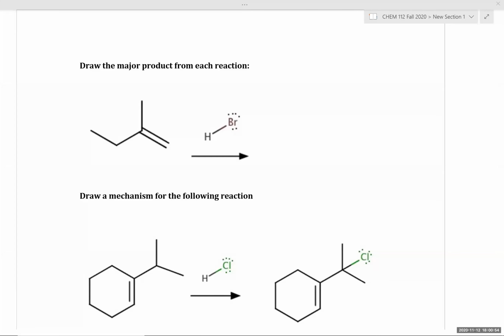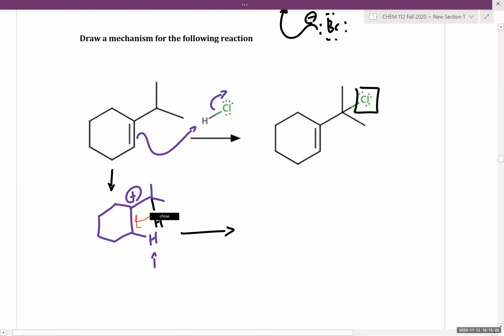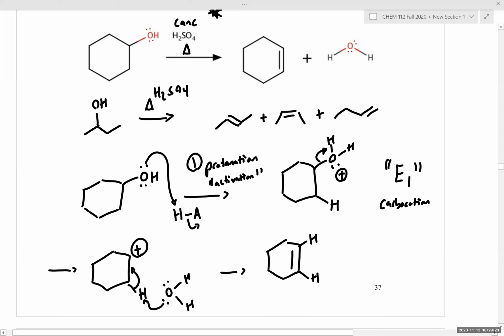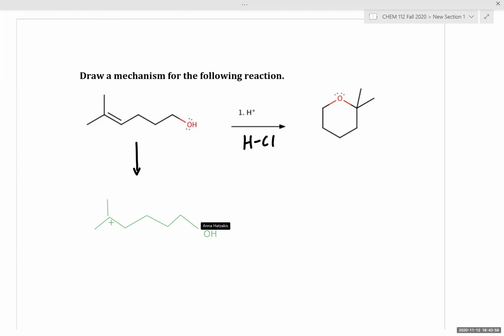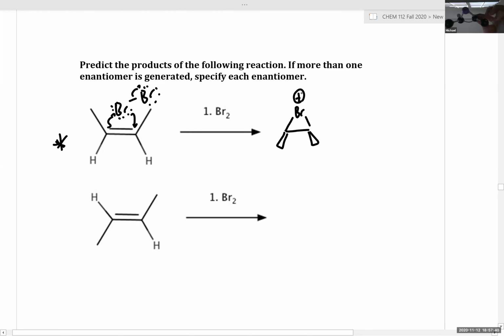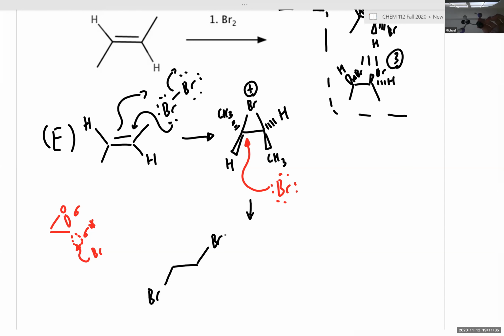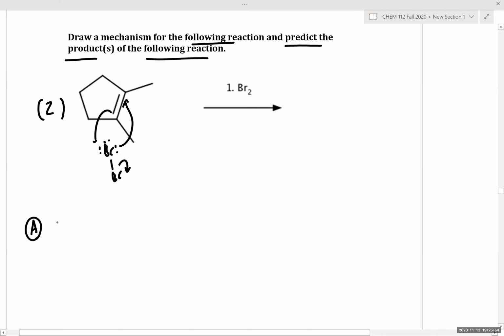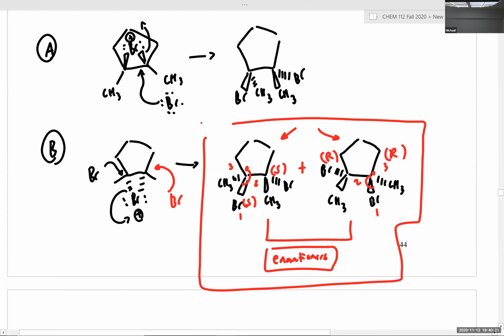CHEM 112 Lecture Ch. 7 Alkenes Part 3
0:00 Problem Solving: Drawing Mechanisms for Electrophilic Addition Reactions
18:00 The Stereochemical Outcome of Electrophilic Addition Reactions (carbocation intermediate)
28:27 Preparation of Alkenes: Elimination Reactions
28:55 Problem Solving: Mechanisms of Electrophilic Addition and Elimination Reactions
46:50 Addition of Halogens to Alkenes
51:50 Problem Solving: Addition of Halogens to Alkenes